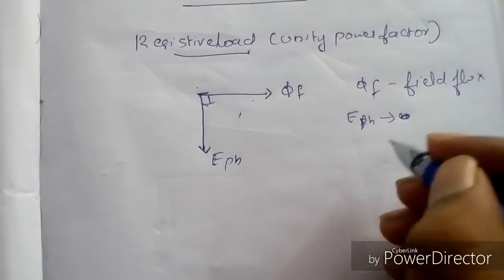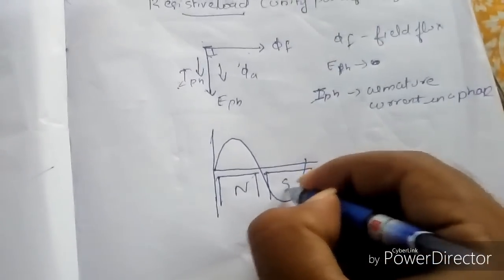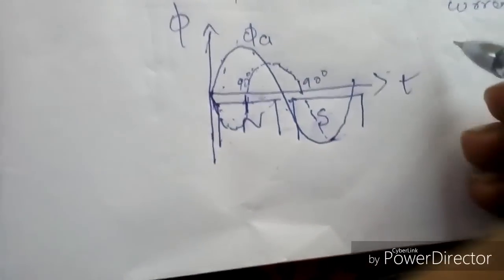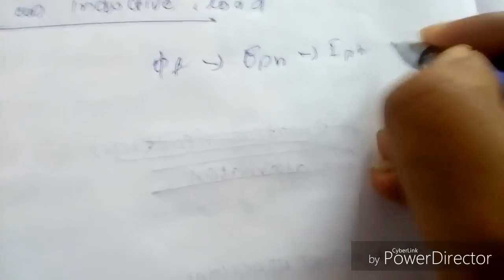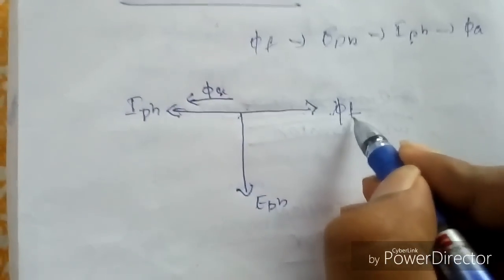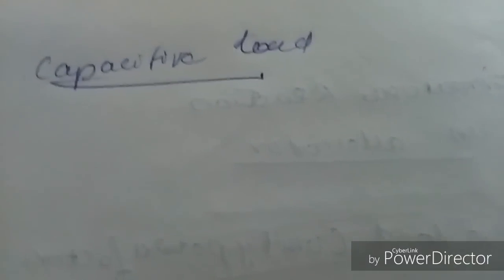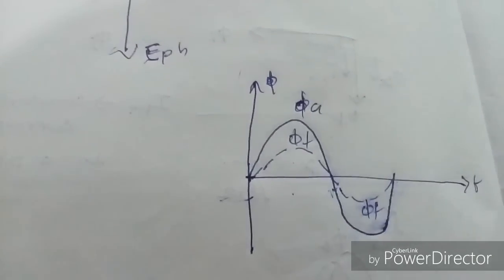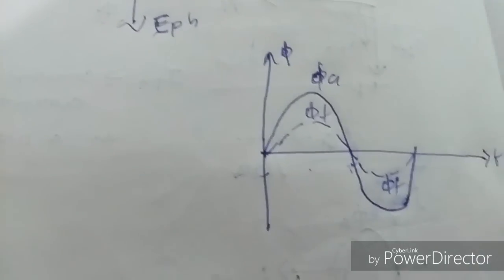Armature Reaction in Synchronous Generator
Armature Reaction on ac machines depends on load they have.
This video will show you all the possible cases of Armature Reaction in Synchronous machine